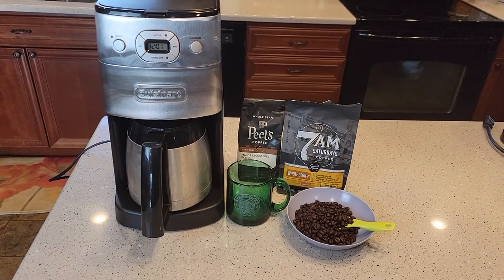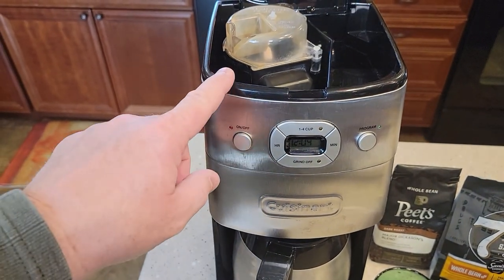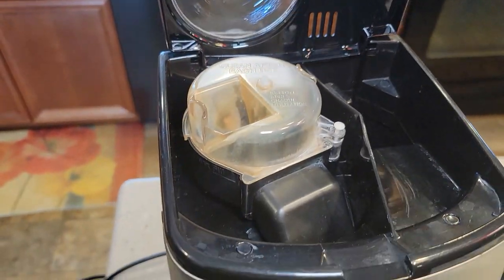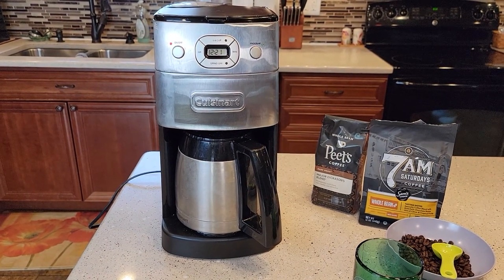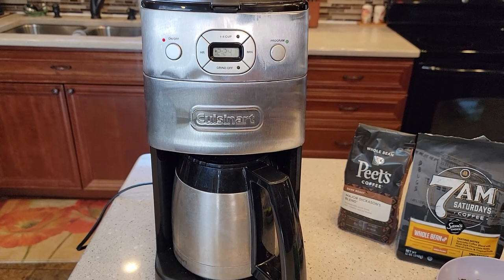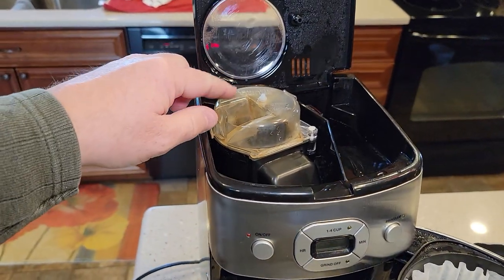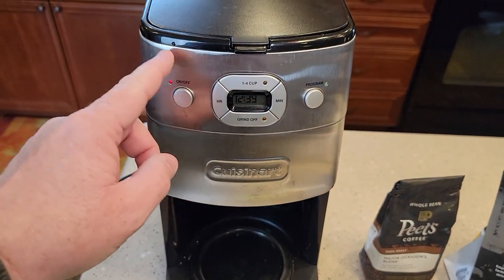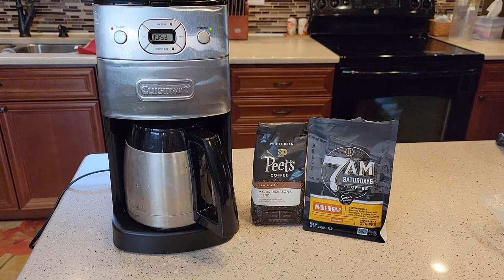DETAILED REVIEW Cuisinart DGB-650BC Grind-and-Brew Thermal 10-Cup Automatic Coffeemaker HOW TO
How to make coffee and Detailed review Cuisinart Grind and Brew Coffee maker. DETAILED REVIEW I show you how it grinds the coffee and how much coffee beans to use to brew a pot of coffee.   I show you how to make a pot of coffee using whole bean coffee beans and how the coffee maker has a built in grinder that grinds the coffee to a medium grind and puts them in the filter basket.  The grinder works automatically.  I show you what type of coffee filter to use.  I brew a pot of coffee and show you how it taste and how hot the coffee is.   I show you how to set the time and program the coffee maker to grind and brew your coffee for you in the morning.   I show you how long it takes to make a pot of coffee and How it taste.  I show you how tall and wide the coffee maker is and how to take apart the coffee grinder to clean it.  I show you why your coffee maker might not be working because the lid microswitch has to be down for the coffee maker to work.  I show you why your coffee maker beeps and you and does not brew a pot of coffee.   I explain to you that it doesn't have a warming plate to keep your coffee warm it uses the thermal carafe to keep you coffee warm.  It shuts off automatically when does and and I show you what is dishwasher safe to clean up with.   Cuisinart DGB-650BC Grind-and-Brew Thermal 10-Cup Automatic Coffeemaker, Brushed Metal.    10-Cup automatic coffeemaker with built-in automatic bean grinder.  Fully programmable with Auto shut off, Brew Pause, 1- to 4-Cup setting, and grind-off option for pre-ground coffee.  Double-wall thermal stainless-steel carafe keeps coffee hot and fresh. BPA free.  I show you how to change the charcoal water filter in the water tank. The Grind & Brew Coffeemaker features a separate grinding assembly and filter chamber to make beans easy to add and used grounds easy to remove. A convenient "grind off" control turns the grinder off when pre ground coffee is used.